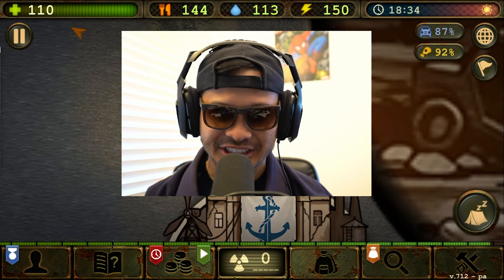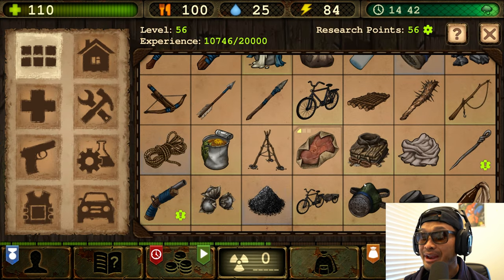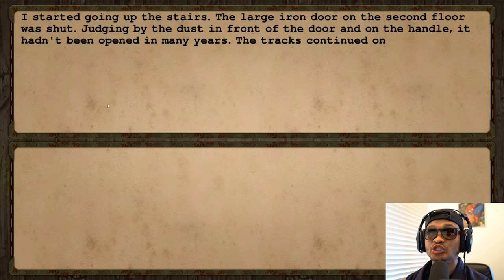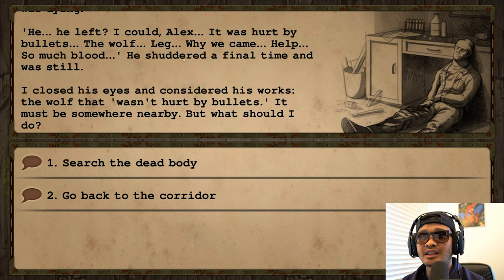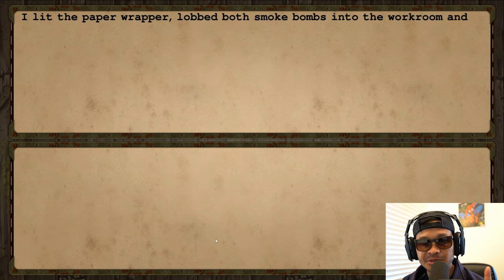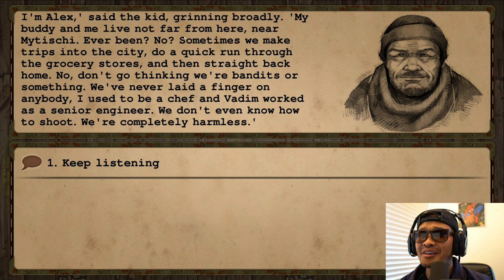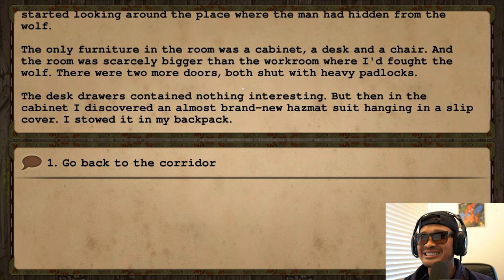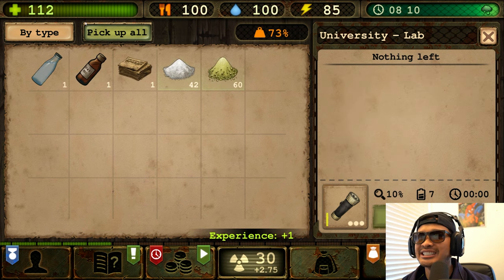I Became an Herb Lord in Day R | DAY R SURVIVAL [One Life] – Walkthrough Gameplay – Part 16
Thank you for all the love and support of this series.
I decided to change careers and became a Herb Lord in Day R. See how many potions and medicine I made!